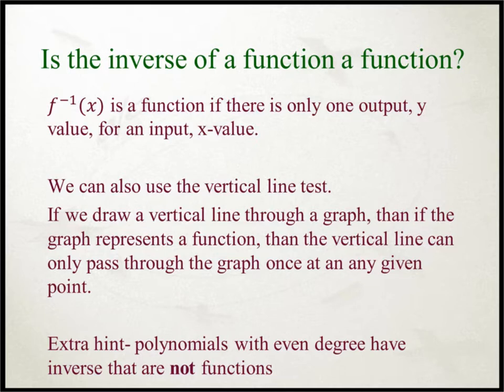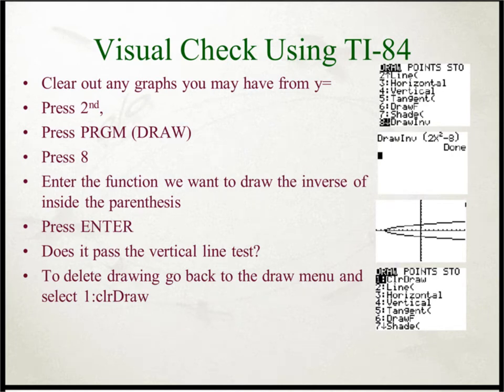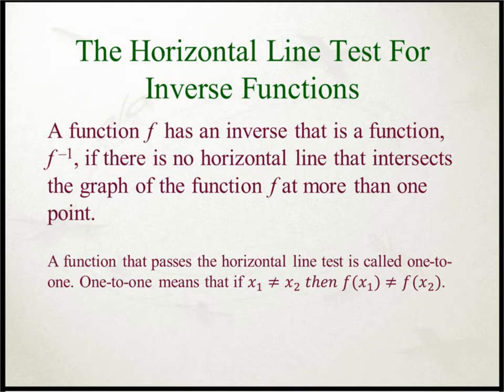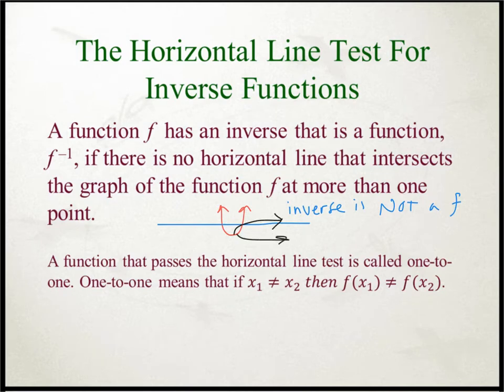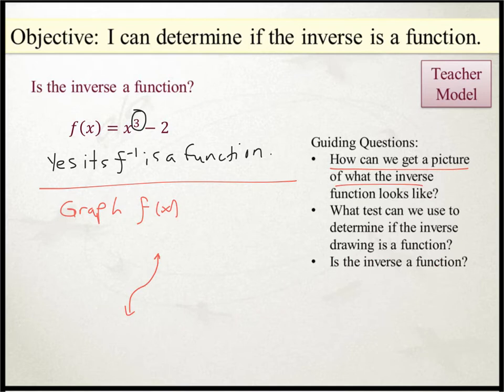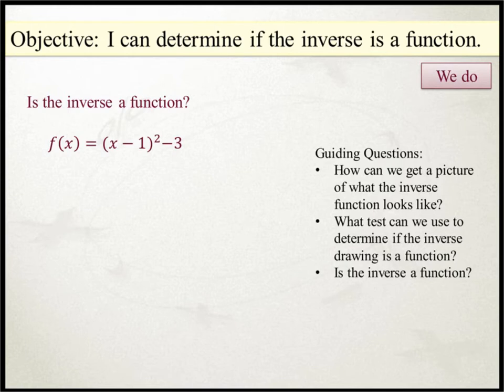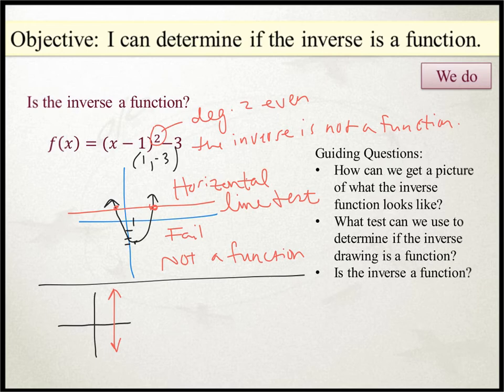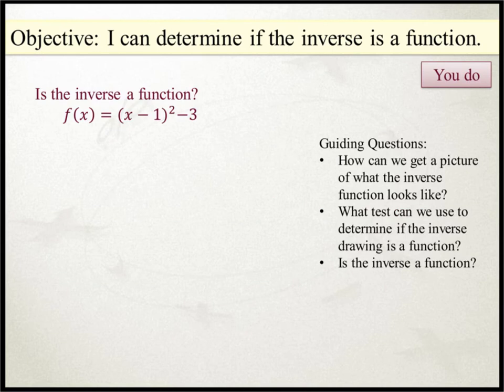is the inverse a function